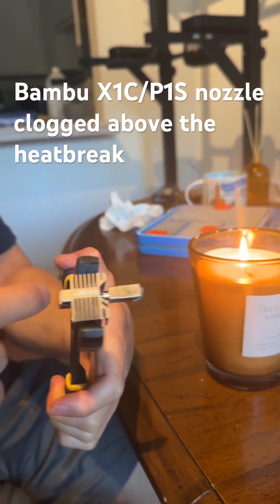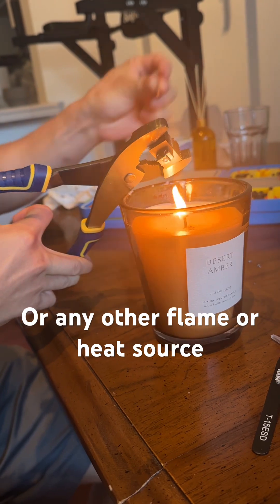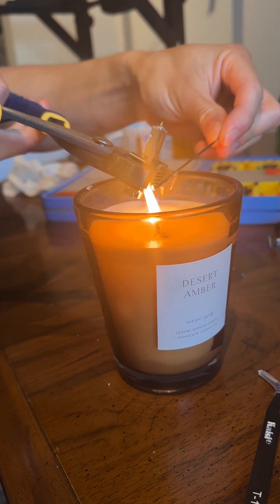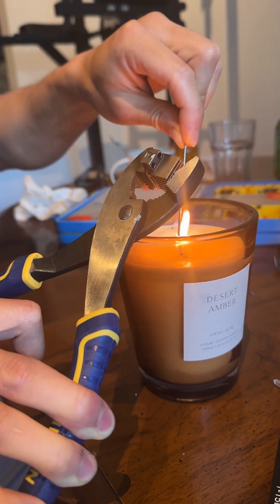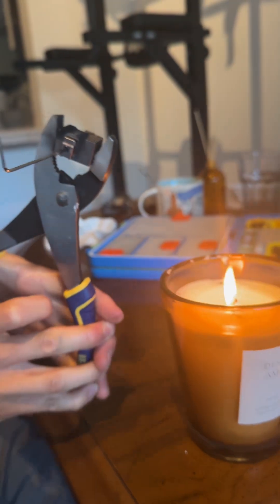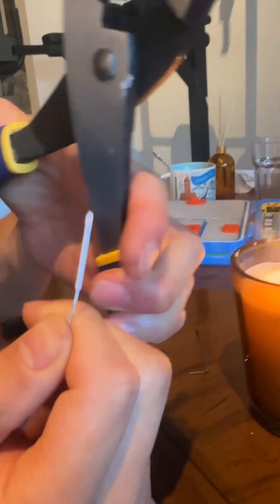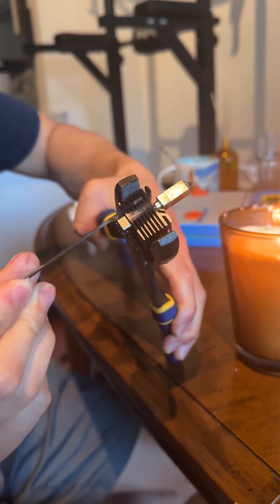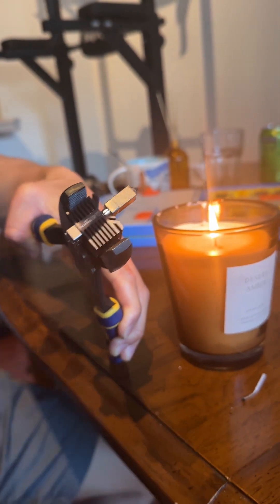Unclogging @BambuLab nozzle above the heatbreak with the hex key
Clear a clog on Bambu lab X1C/P1S/P1P nozzle where the filament is clogged above the heatbreak(inside the heatsink) with this cold pull method.

You can use the smaller hex key that comes with the printer to do this cold pull. The filament shown in the video is PLA. If the hex key doesn’t stick to the filament for a cold pull if the filament is another material like PETG or has a higher melting temperature, you can heat up the entire heatbreak and nozzle over a flame and push the hex key all the way to the nozzle to push the stuck filament below the heat break. Some filament will be extruded from the nozzle if doing the pushing method.

Don’t forget to remove the fan and electronics wiring from the nozzle if you try to heat up the heatsink and nozzle.